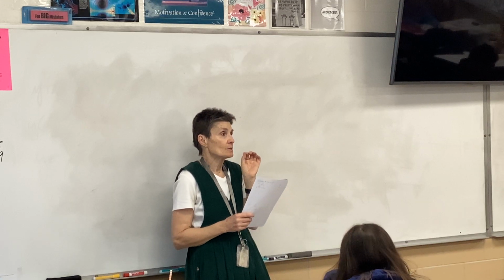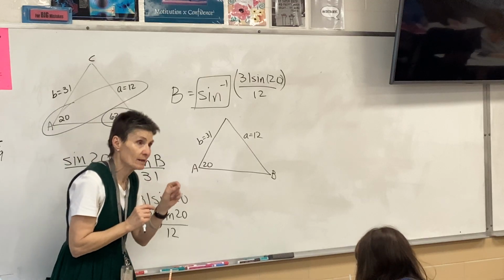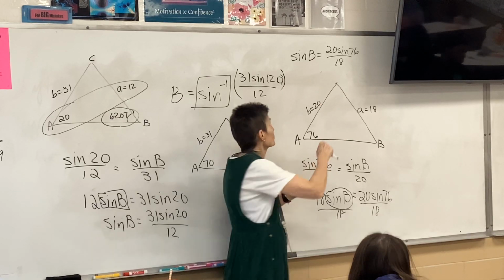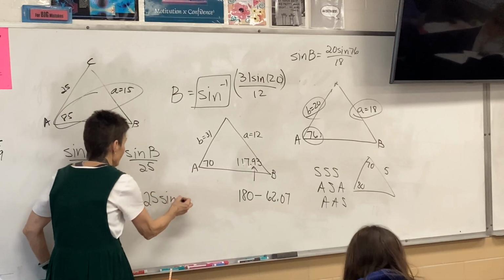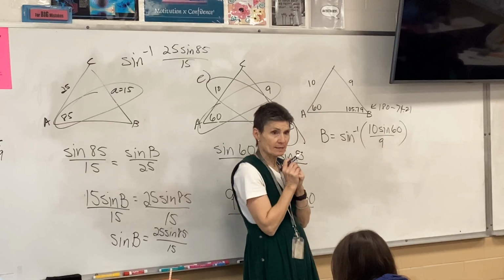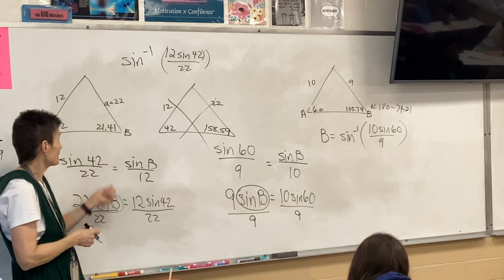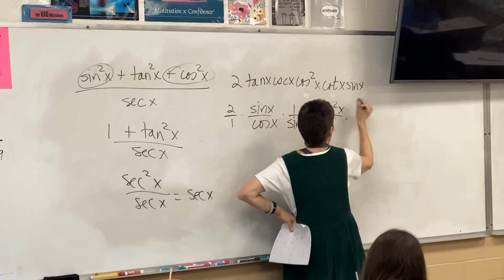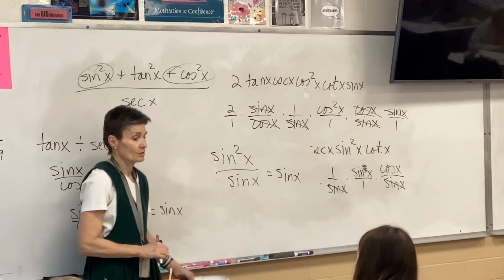Precal C Notes 5.5 #2; HW 5.1